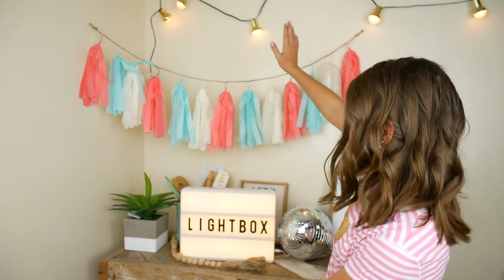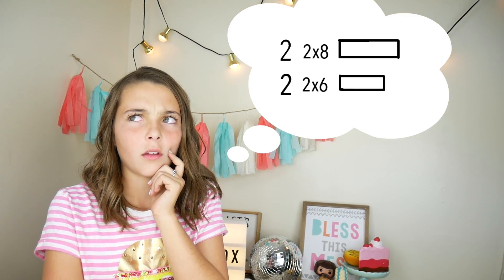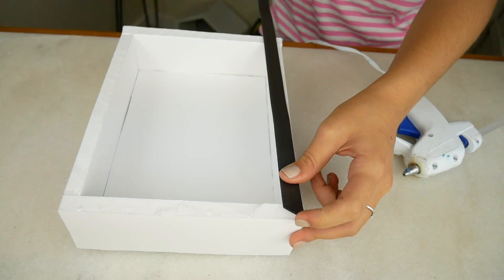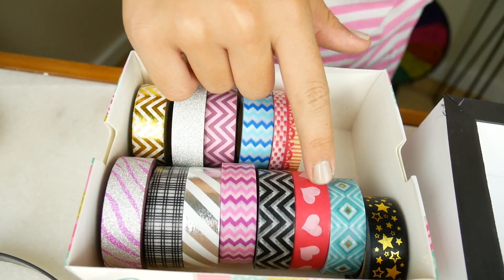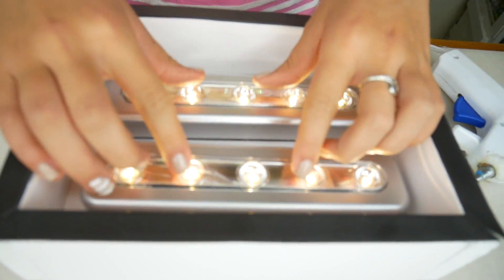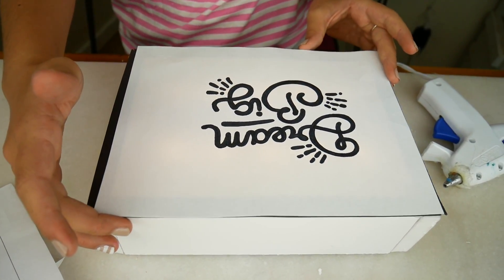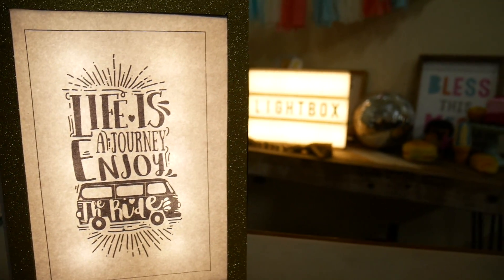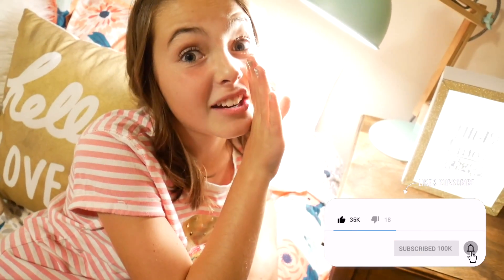How To Make DIY Light Box | Room Decor Ideas For Teens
Learn How to make this DIY light box! Just one of our how to room decor ideas for teens!

Ava shows you how to make a DIY light box! We love these room decor ideas for teens! What other craft ideas do you have for your room?! We're going to have a lot of fun how to bedroom decor ideas coming up! This DIY lightbox is just the start of our tween bedroom decorating series. And when we're all done Ava will give you a room tour!